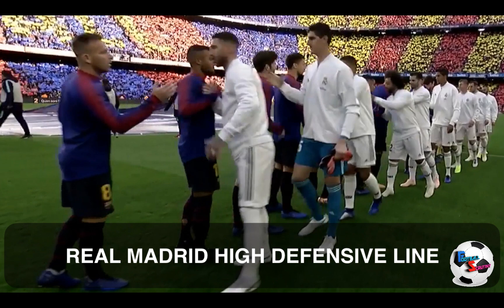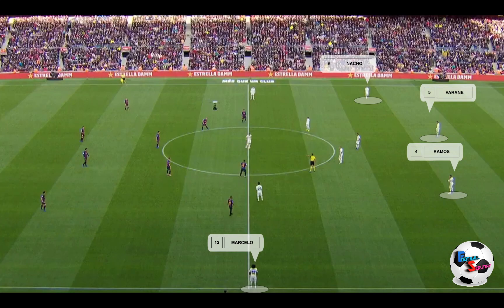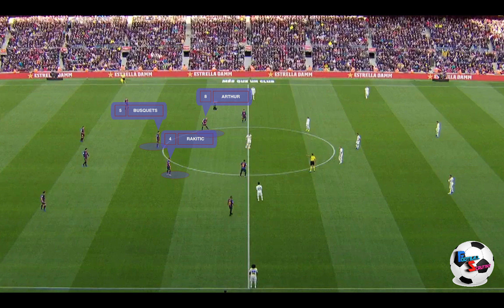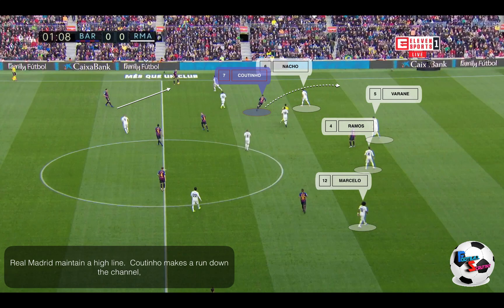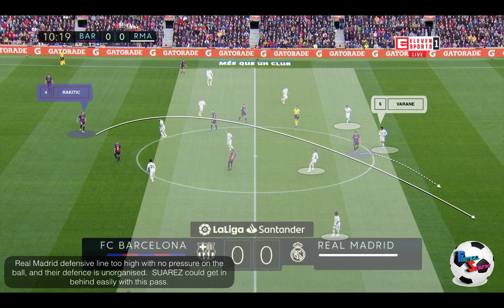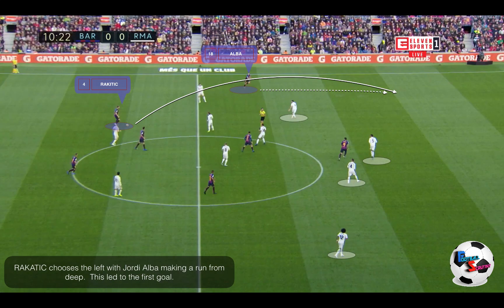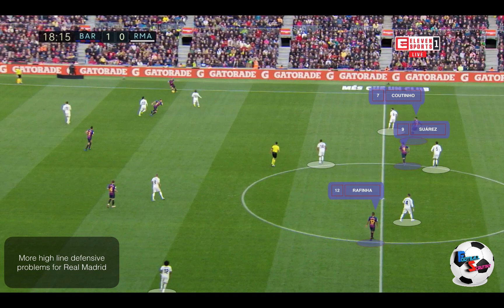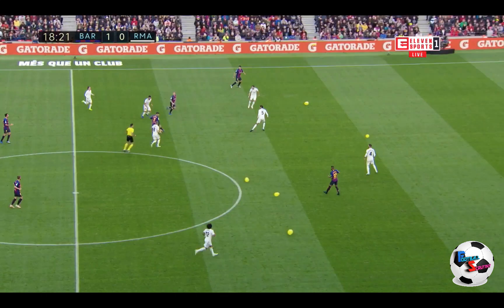Real Madrid high defensive line 4-3-3 v 4-3-3 (Barcelona v Real Madrid)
An analysis of the Real Madrid high defensive line in the first 20 minutes of the Classico set the tone for the game.

4-3-3 v 4-3-3